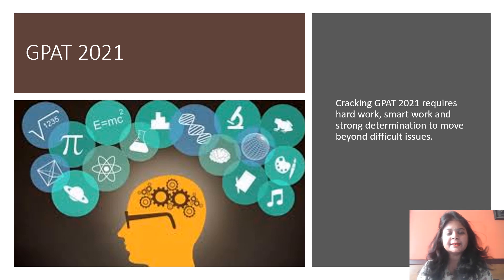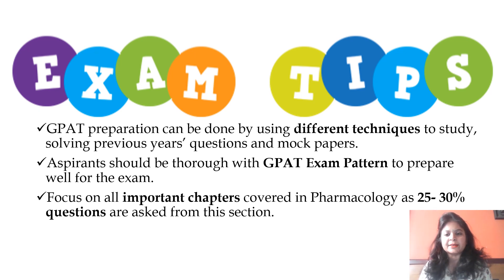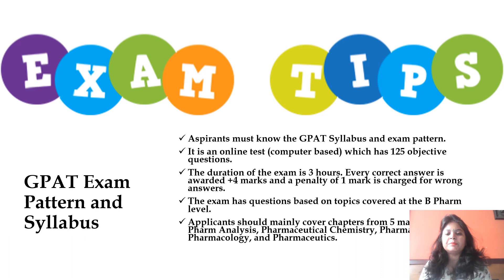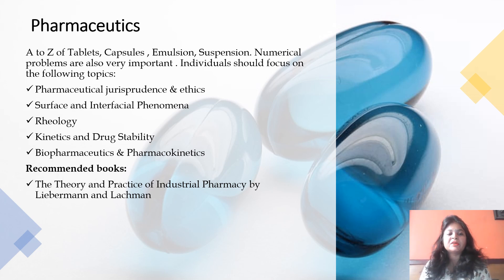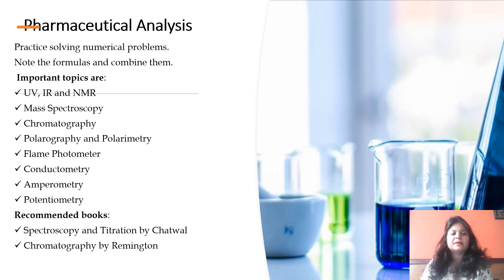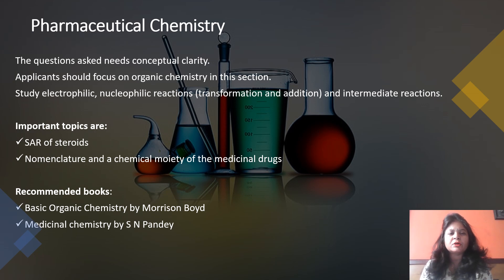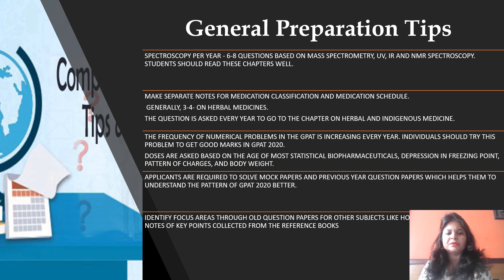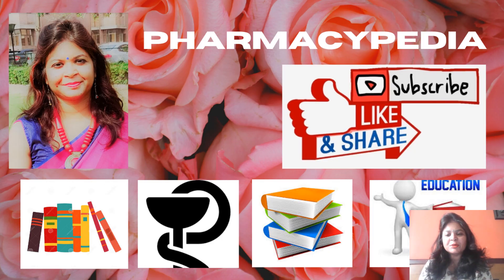TIPS AND TRICKS TO CRACK GPAT2021 | HOW TO PREPARE GPAT 2021 | B.PHARM | ADMISSION TO M.PHARM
In this video I have shared few tips and tricks to prepare for the GPAT 2021.
Important topics related to  subjects are discussed.
The effort is being made to focus on key areas while preparing for GPAT.